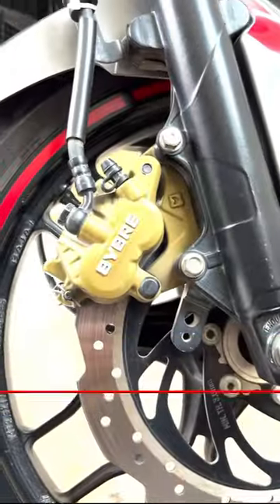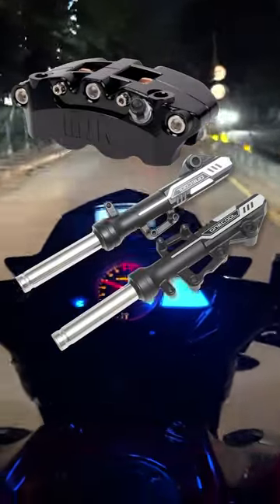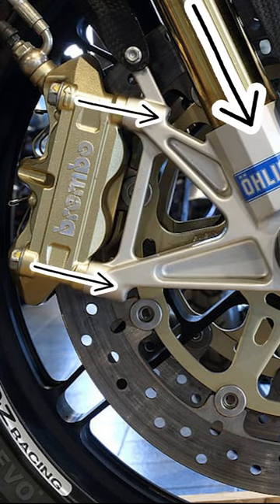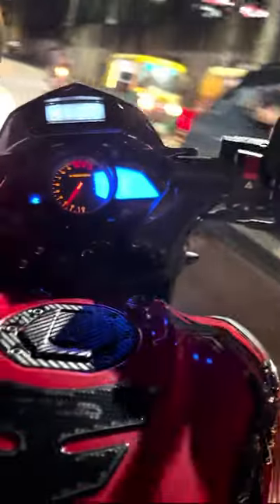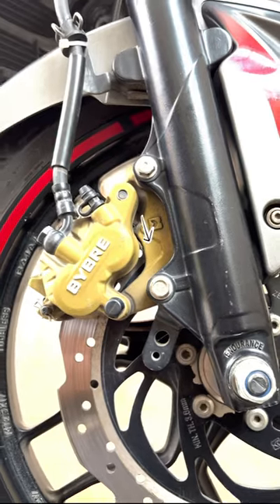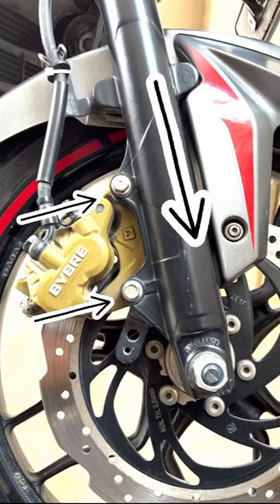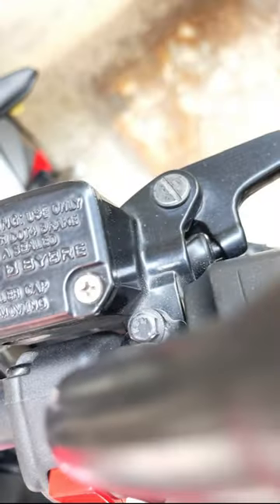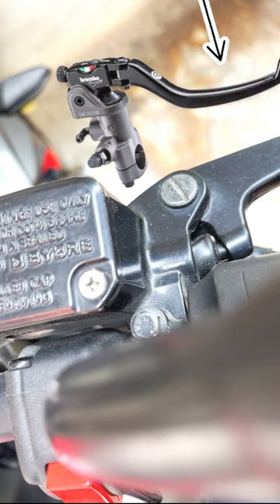Radial VS Axial | Difference between Radial and Axial Calipers / Master Cylinder